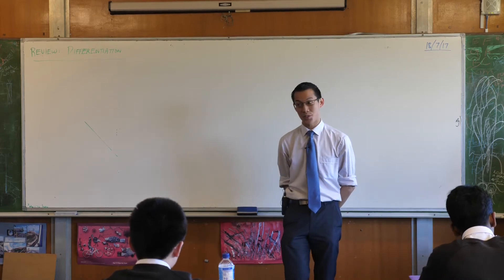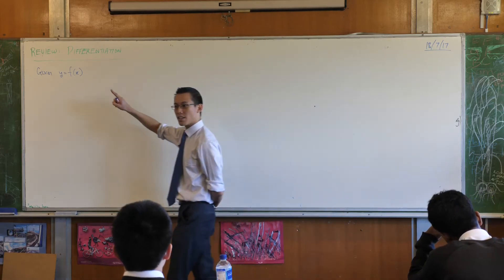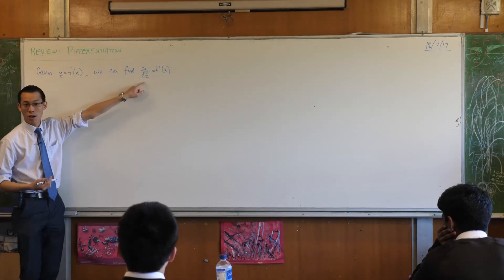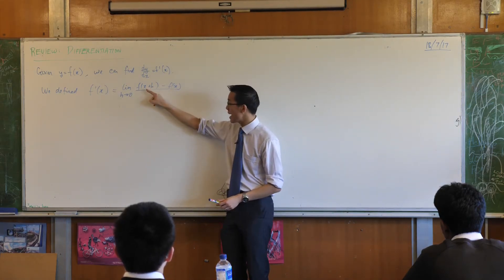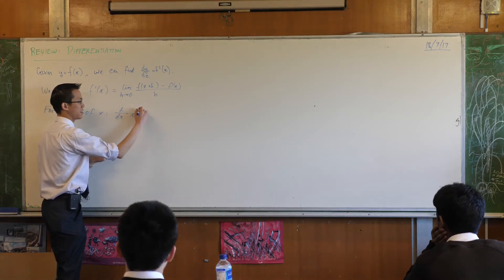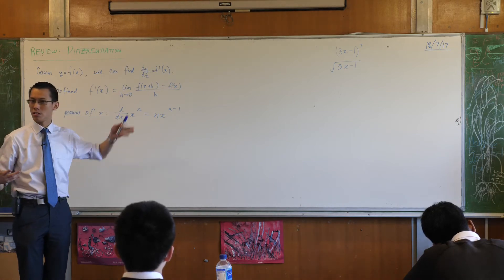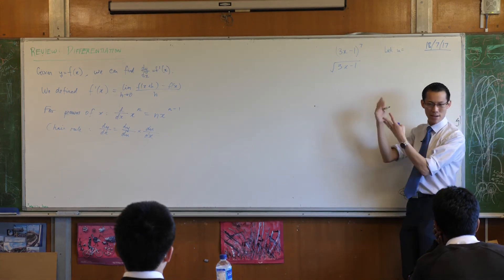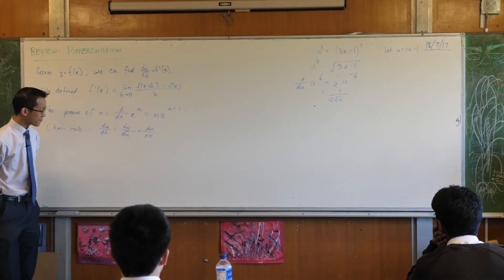Review of Differentiation Rules